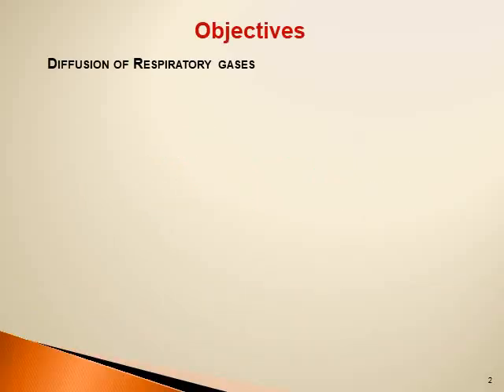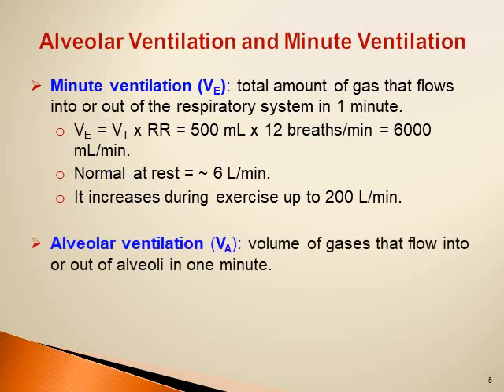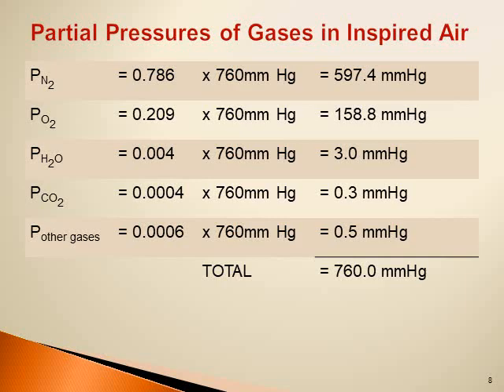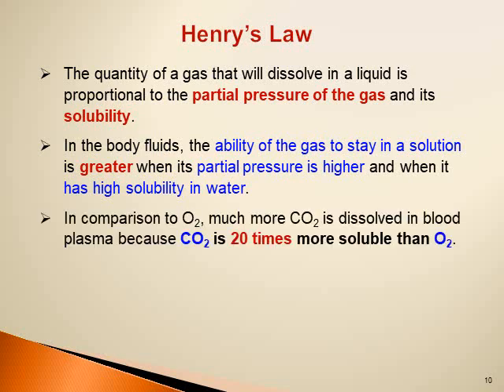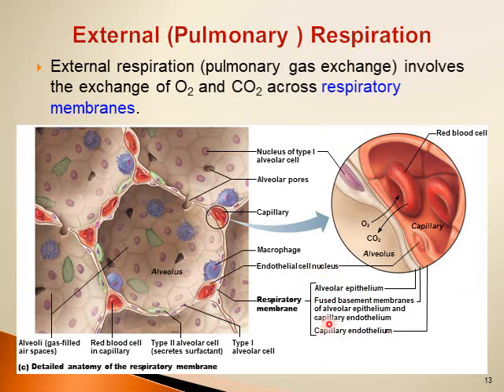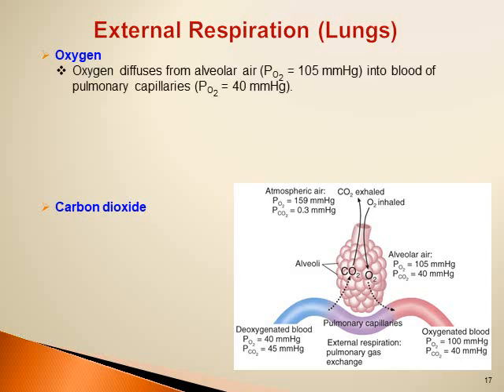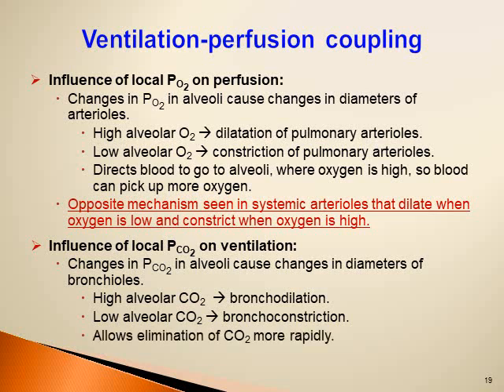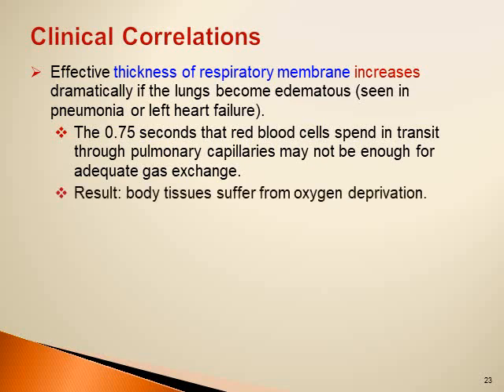Diffusion of Respiratory Gases